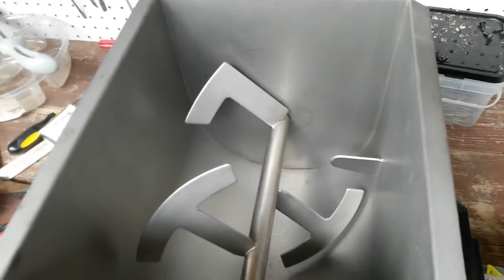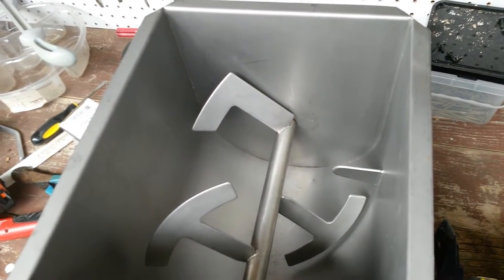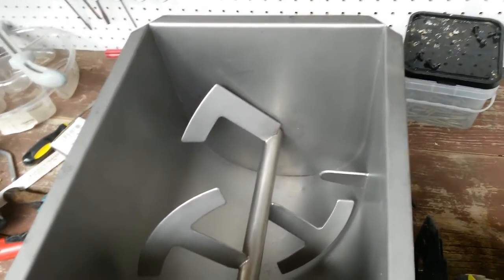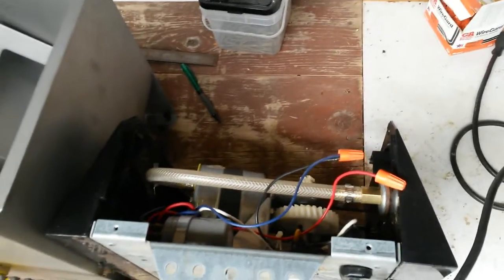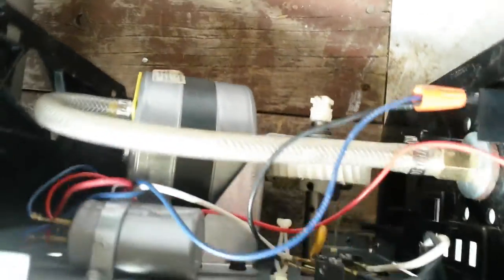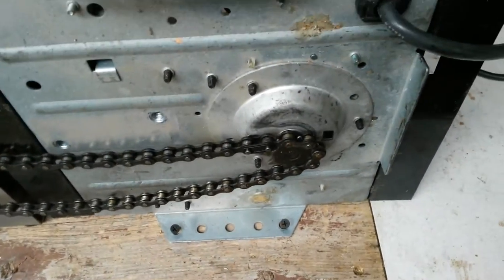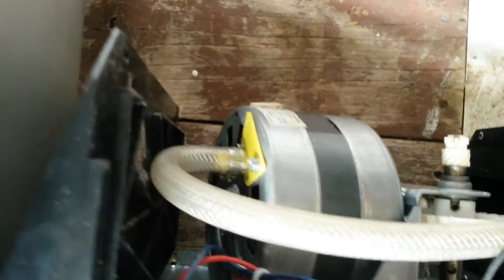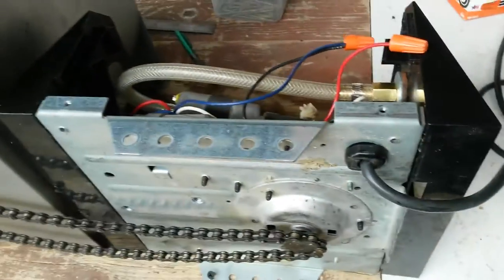Garage Door Opener Hack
In case you didn't read the comments, this project ended up failing because garage door motors are not designed to run for any length of time, AND they're not very powerful.

It runs fine when empty, but when I added a load of meat to the mixer, the run capacitor got super hot and EXPLODED! Unfortunately, some of the oily substance from inside the capacitor got into the meat and ruined the batch. I'll be back with version 2 as soon as I find a suitable replacement motor.

UPDATE: Version Two has been completed and is awaiting load testing.

SUPER FAVORITE TOOLS:
AWESOME LED SHOP LIGHTS